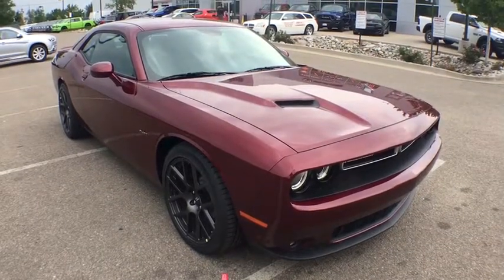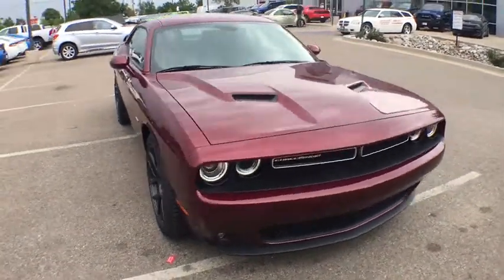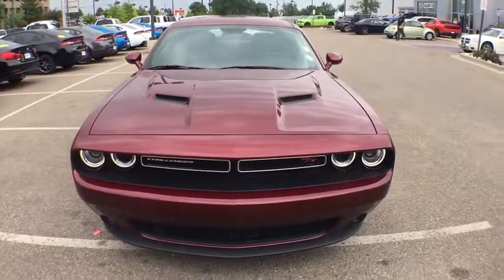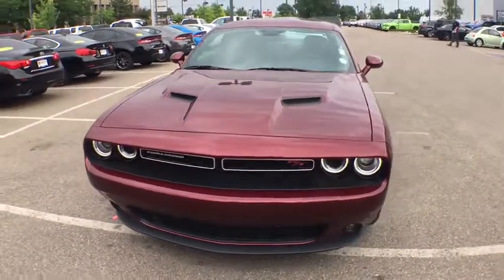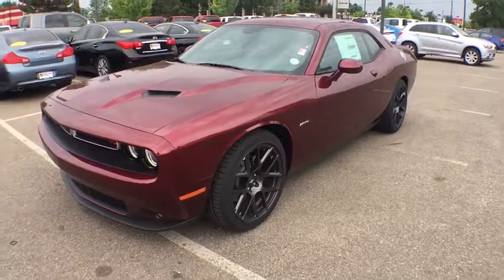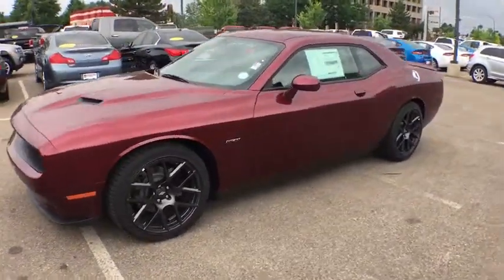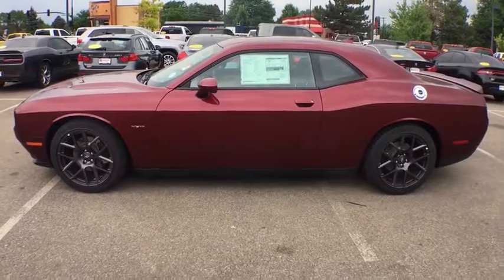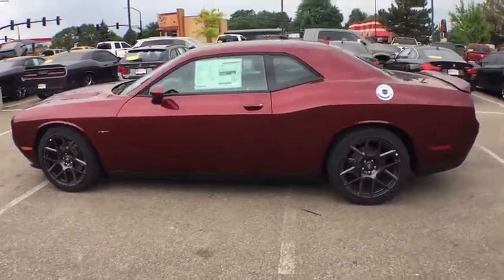2017 Dodge Challenger Denver, Littleton, Aurora, Parker, Colorado Springs, CO D4017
2017 Dodge Challenger

Brandon Dodge
5600 S Broadway